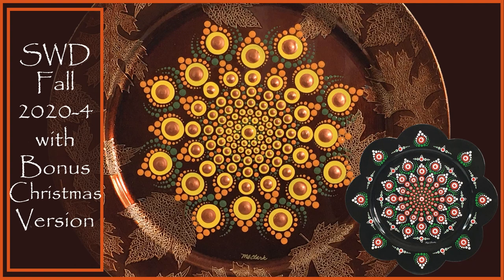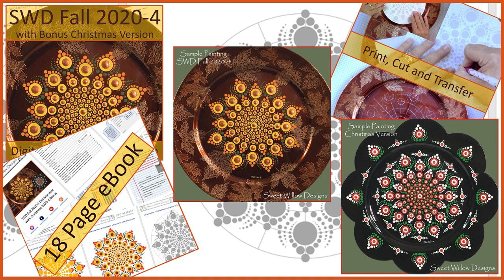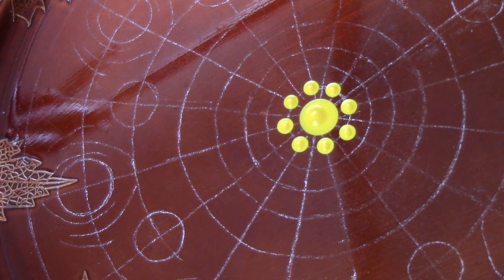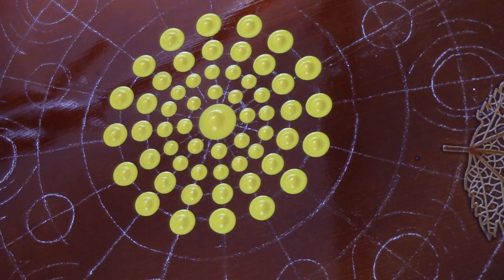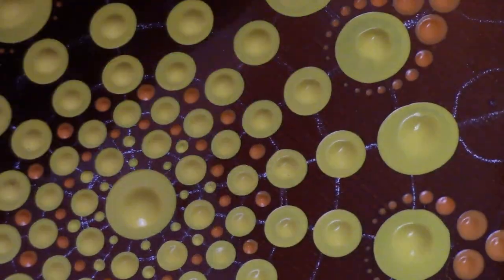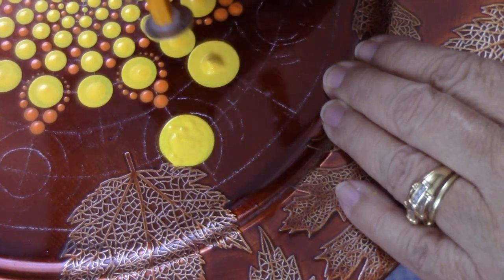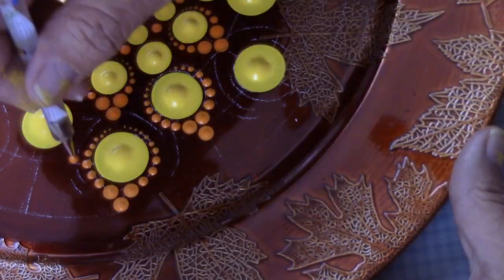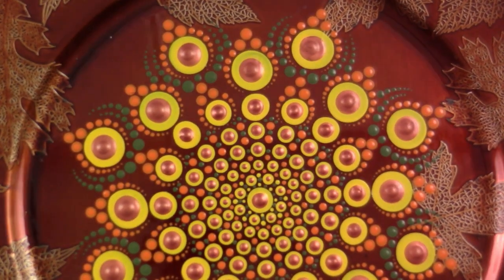How to Paint Dot Mandalas #088 - SWD Fall 2020-4 @sweetwillowdesigns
Maybe the last fall dot mandala for this season?  Maybe, maybe not.  Hope you enjoy this one.  The eBook has a bonus Christmas version that shows how you can change up the colors for the seasons.  There are so many possibilities with this pattern.  I hope you enjoy both versions.

💚 Ceramic Pencil

Water Bucket

Project Materials/Tools:
💚 This design has larger dots.  If your have a larger size acrylic rod (15mm - 18mm) that's perfect.  I made my own tool with a dime (18mm) glued to a pencil.
💚 13" charger plate - I got mine at Hobby Lobby.  Look around, many stores carry really unique and fun charger plates.  You can also use a canvas or other substrate around 10".
💚 DecoArt Americana Gloss Enamel Paint
(search for color on the DecoArt page)
o Primary Yellow DAG201
o Bright Orange – DAG228
o Avocado - DAG52
💚 DecoArt Dazzling Metallics
o Copper - DA205

💚 Transfer Paper

Cotton Swabs

Water

SOCIAL MEDIA LINKS:

NEW!  FaceBook Group:  @SWDJoyfulMandalas